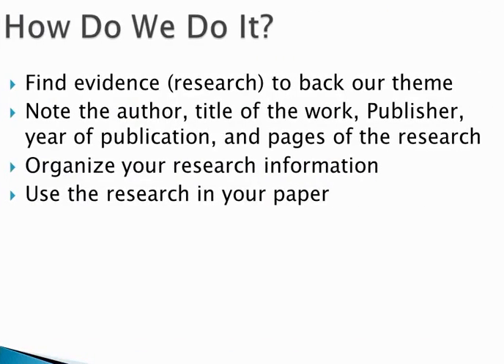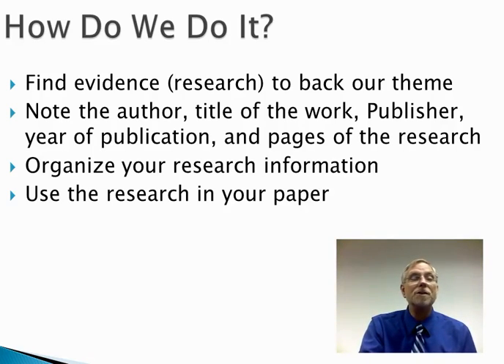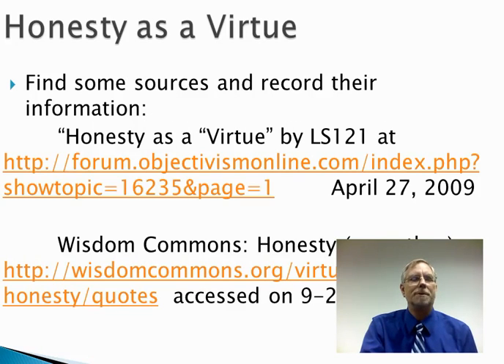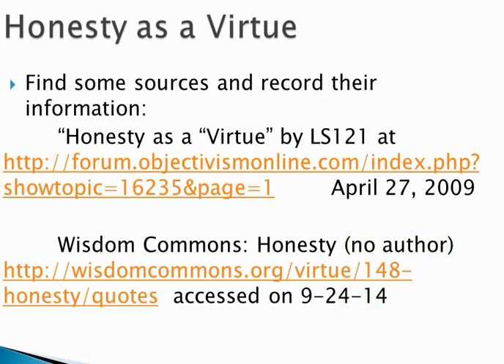Combining the Ideas of Others With Our Own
This video addresses the reasons and the procedures for using the thoughts of others in our writing.  It shows how to properly implement in-text citations.